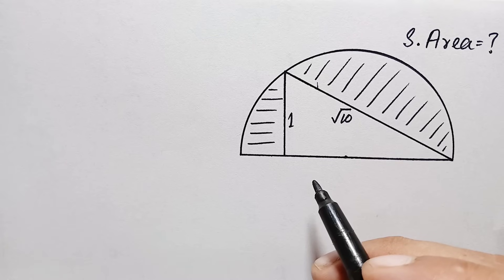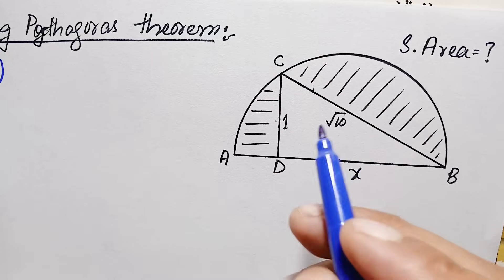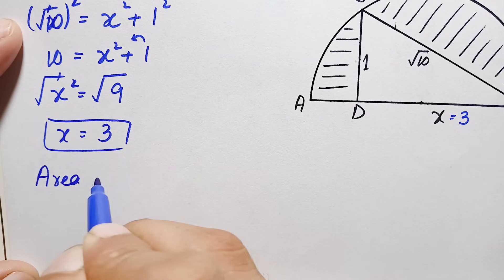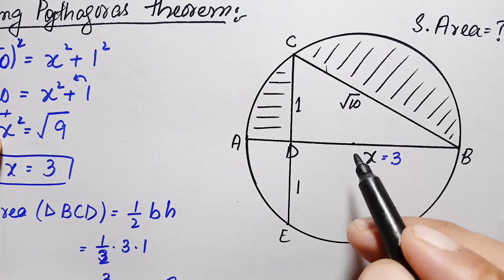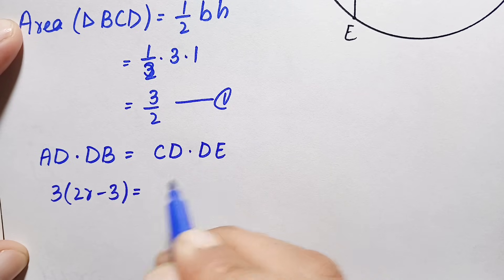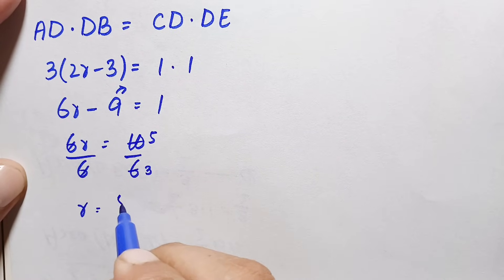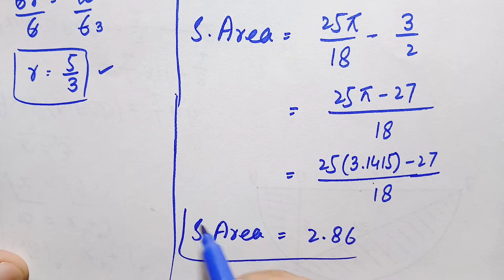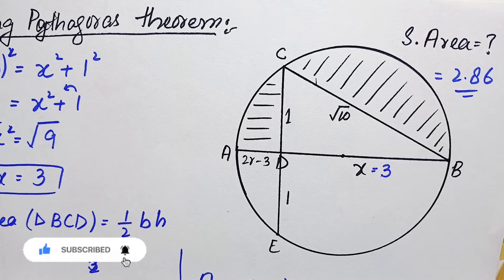Only 1% Solved this beautiful Geometry Problem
Nice Cubic Equation! | Math Olympiad | Oxford University Entrance Exam | Harvard University Entrance Exam | Only 1% of Students Got this Math Question Correct | You should know this trick | Only 1% Solved this beautiful Geometry Problem